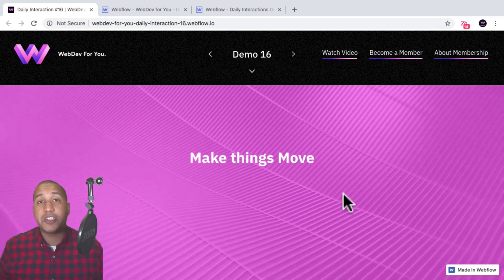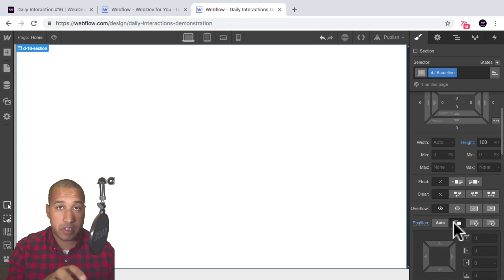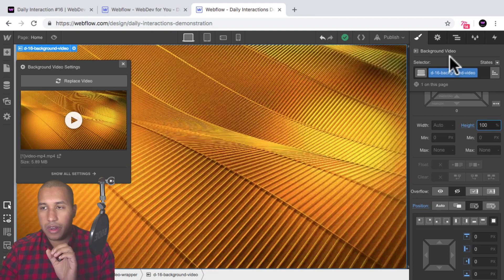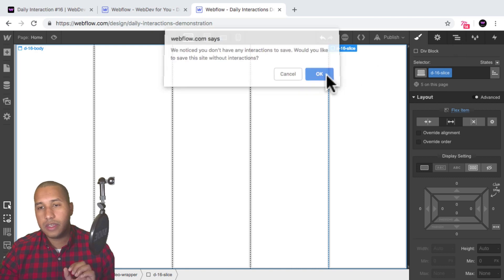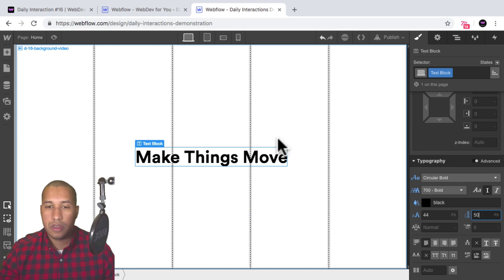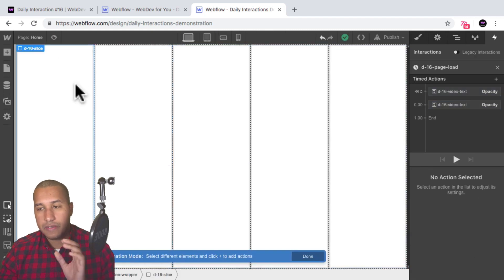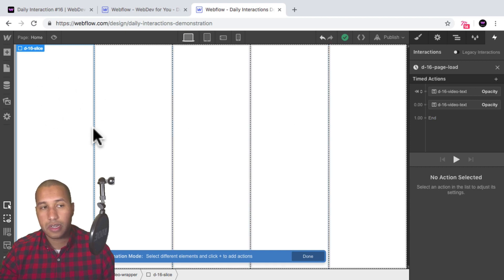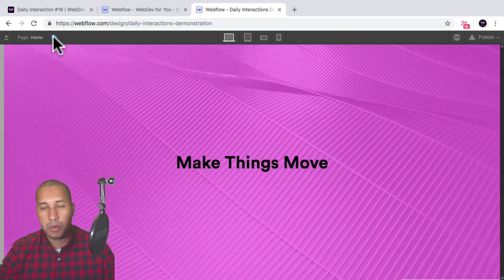Daily Interaction #16 | Fullscreen Video With Slice Reveal | WebDev For You | Made in Webflow